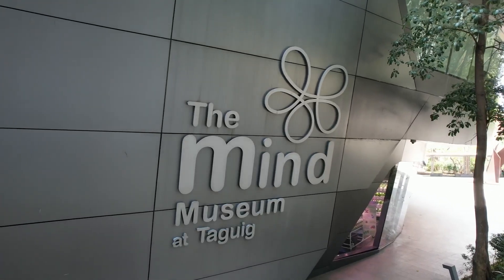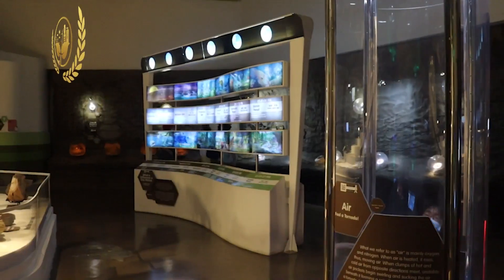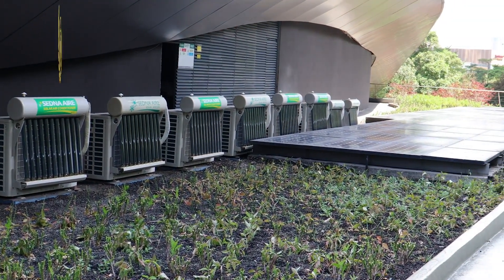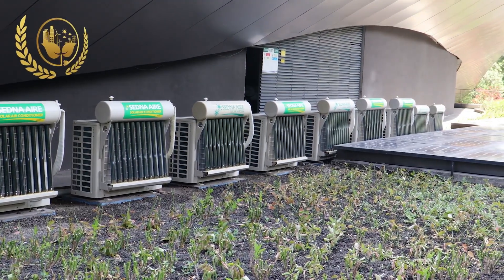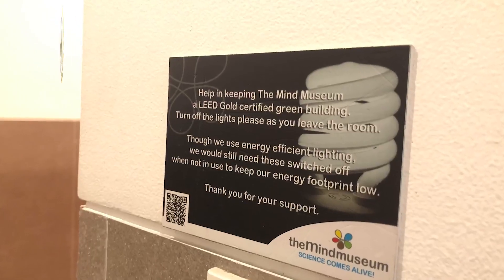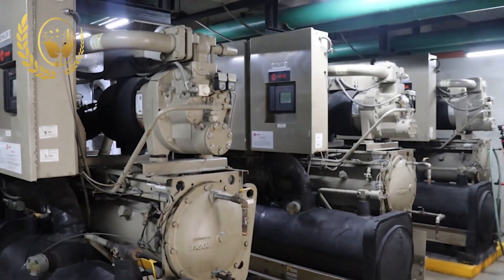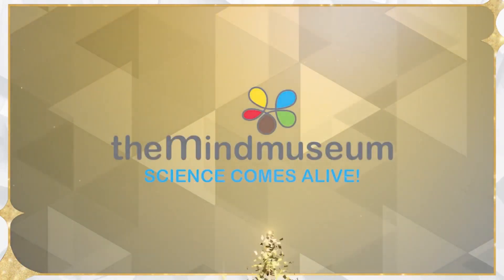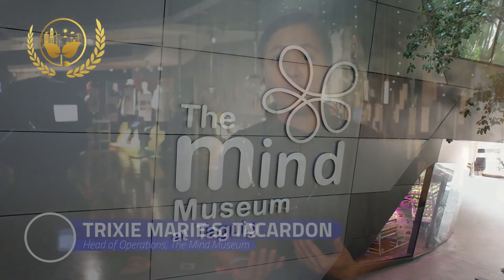Kwentong EnerhiyangAtin Ep. 2 - The Mind Museum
Kwentong EnerghiyangAtin promotes energy management systems and best practices on energy efficiency across the commercial, industrial, transport, and government sectors and acknowledges demonstrated best practices in the industries. In December 2021, the Department of Energy recognized fifteen (15) outstanding entities that display exemplary energy efficiency and conservation practices and measures on their buildings and facilities.

Episode 2 of Kwentong EnerhiyangAtin features The Mind Museum (TMM). TMM is the sole winner on the Energy Management for Small Medium Green Building Category of the 2021 Energy Efficiency Excellence (EEE) Awards.

The Museum is equipped with solar panels responsible for energizing most of its lighting system. TMM also has its own rainwater collection and treatment facility, capable of storing 38,000 liters of water, which is treated and used in the outdoor exhibits and landscapes, cooling towers, as well as in the comfort room urinals and water closets.

With its solar reflective façade, natural wind ventilation, and rainwater flow drainage, TMM management takes great pride in their sustainable operations. Their energy efficiency and conservation efforts also include the utilization of solar cooling technology, which saves them between 30 to 50% of their power consumption versus conventional split type cooling; and hydroponics, which allows them to grow plants faster through water and added minerals and nutrients.

Track: Ikson - Taste It [Official]